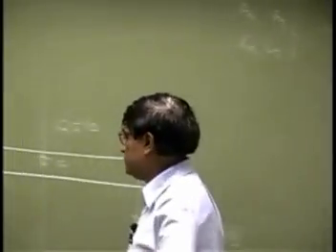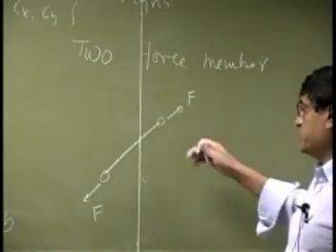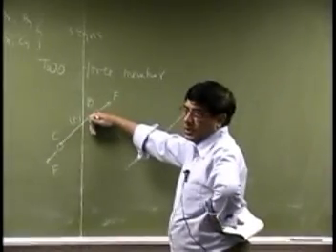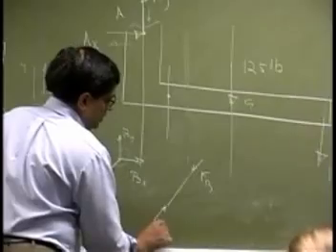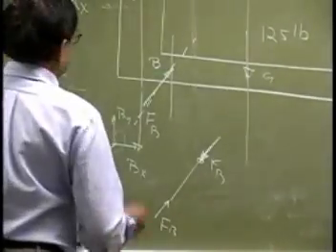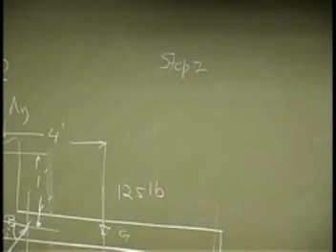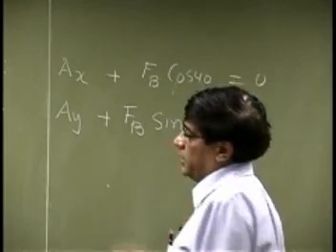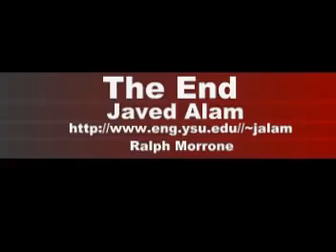2d rigid body equilibrium example2part2